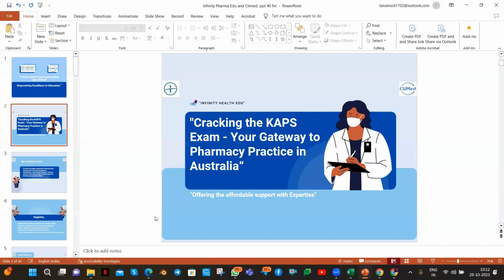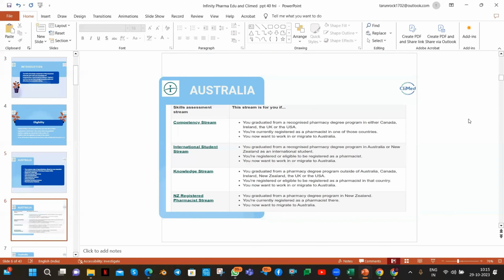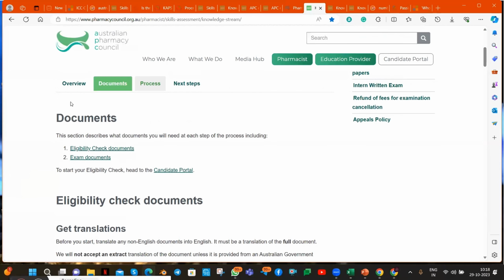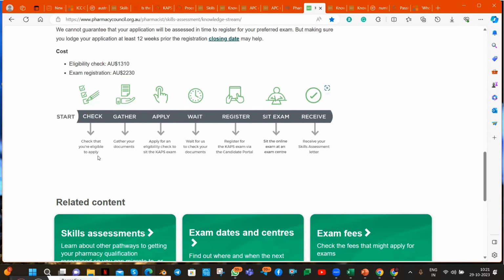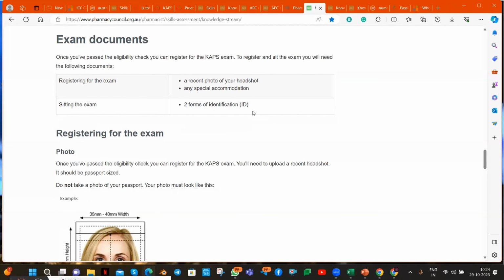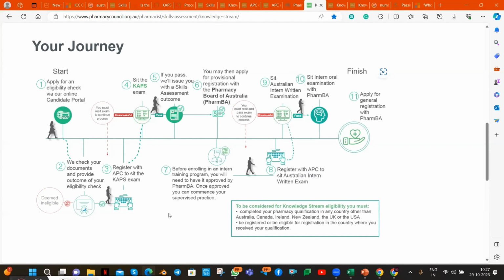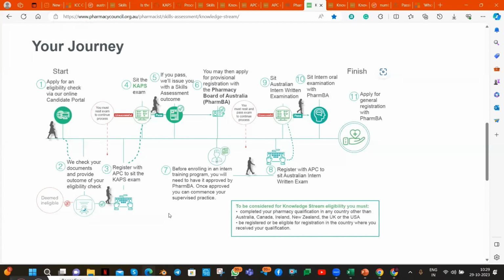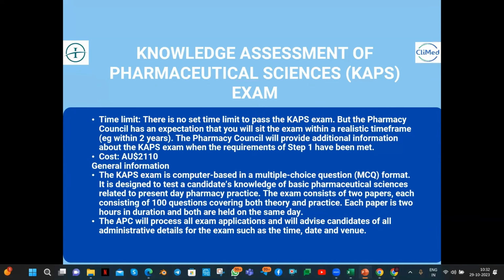How to get job in Australia | Kaps Pharmacy Licensing Exam | Pharmacy students.